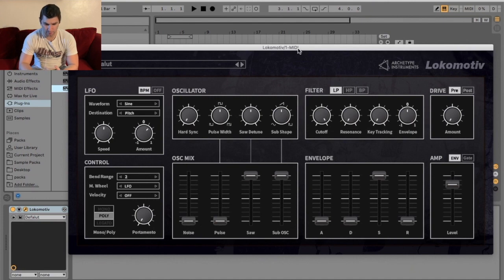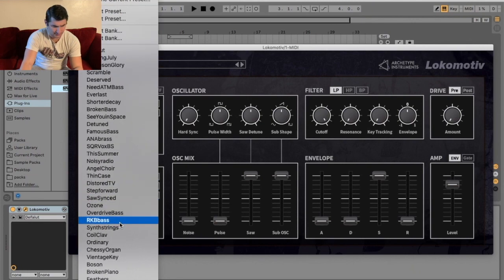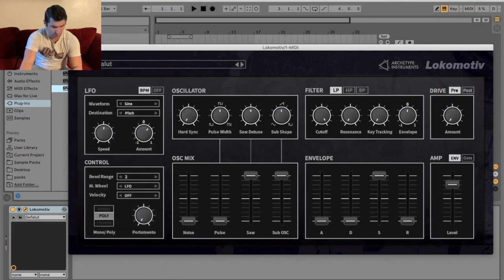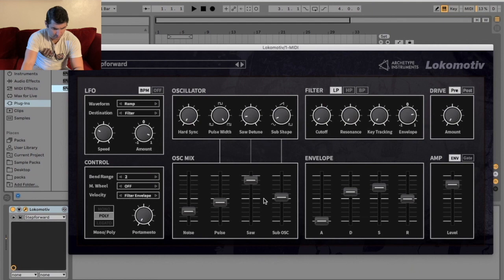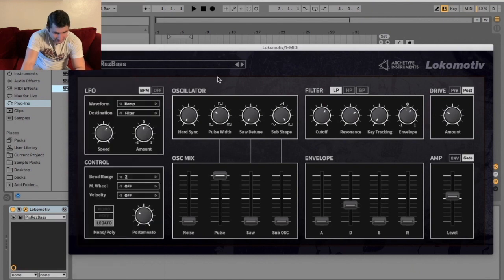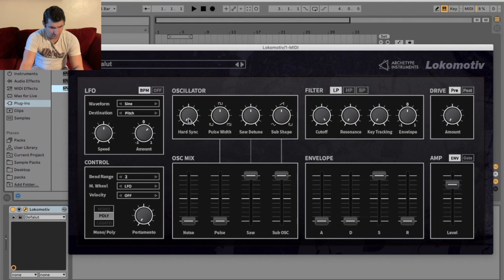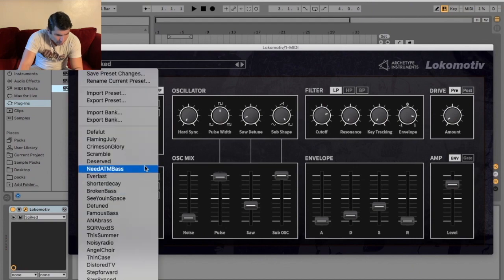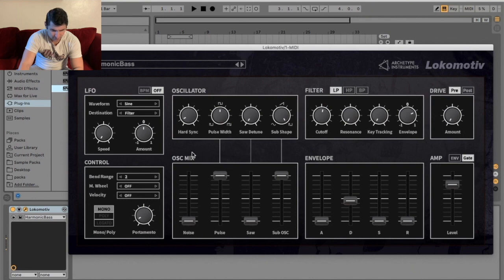Lokomotiv - FREE Analog Synth VST Plugin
The Lokomotiv Synth, designed by Archetype Instruments, is a free analog synth VST / free retro synth VST. If you're looking for old school and free retro samples, this is a great synth to make them on your own